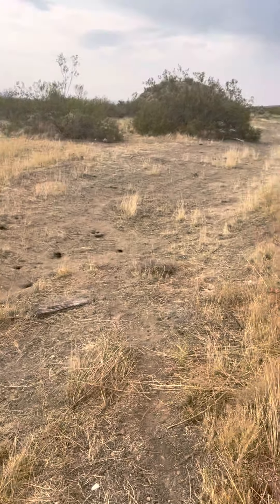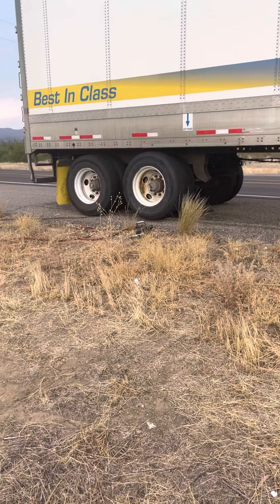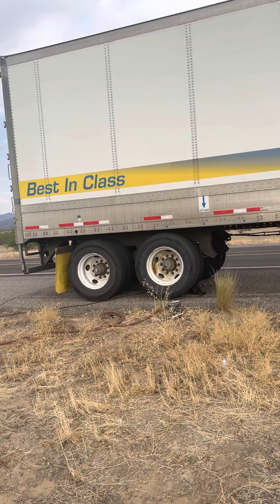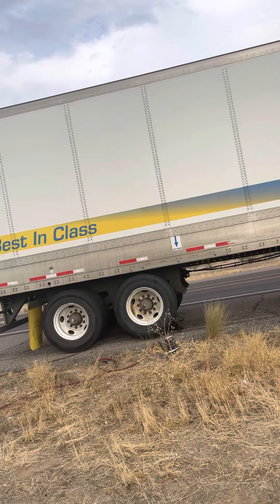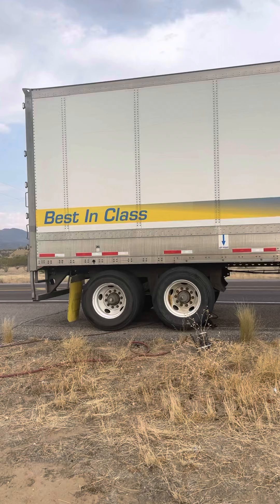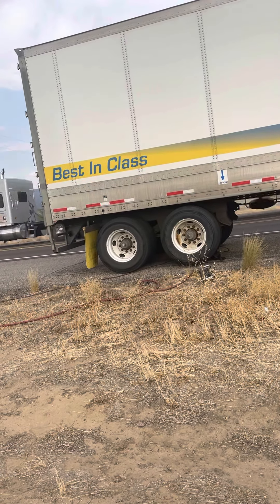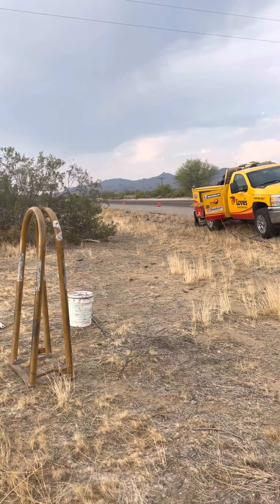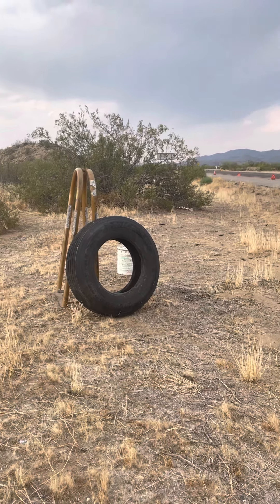So hot I had a blow out!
Weather is so hot that I had a blow out on the trailer. Even after a technician did an inspection the day before , and I did a pre inspection with good tread.